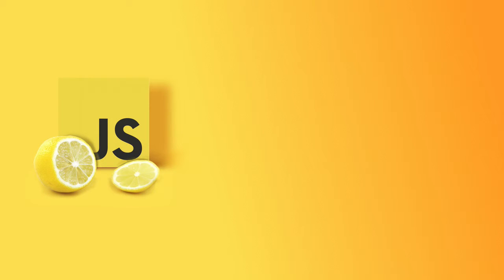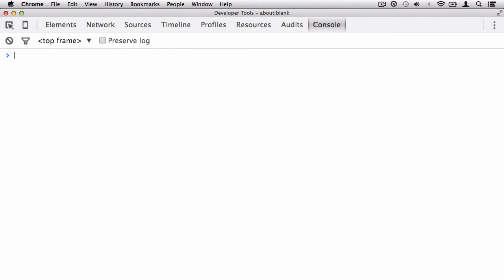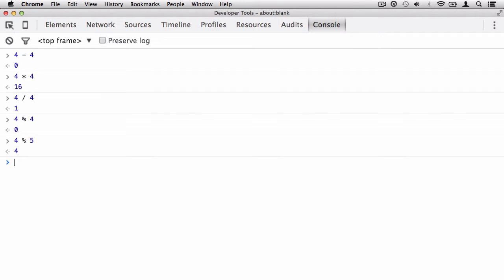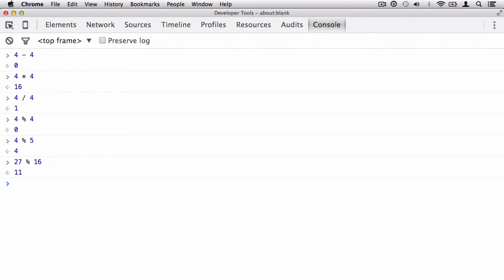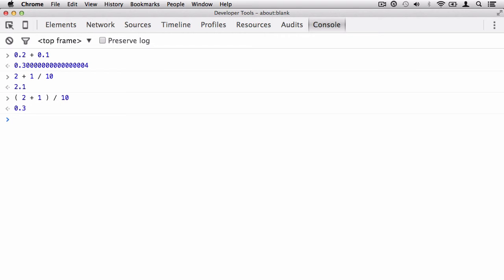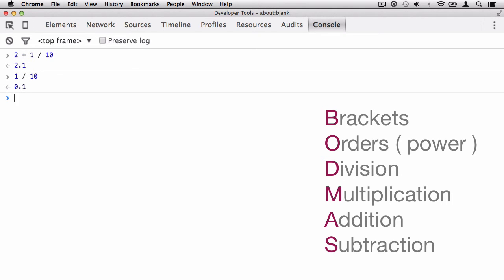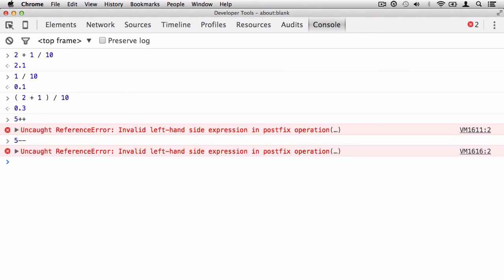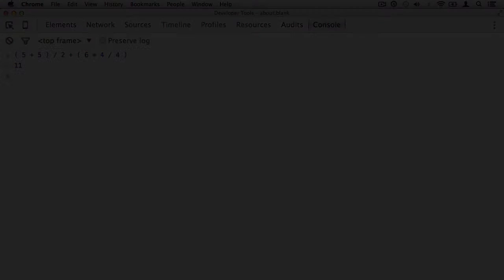Arithmetic operator’s, BODMASS & concatenation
Arithmetic will always be important, writing equations is what programmers will ultimately do when creating more complex applications. But understand all the arithmetic operator's can be a little difficult to begin with. This lecture will first show you all the arithmetic operator's from addition, subtraction, multiplication, division and modulus.